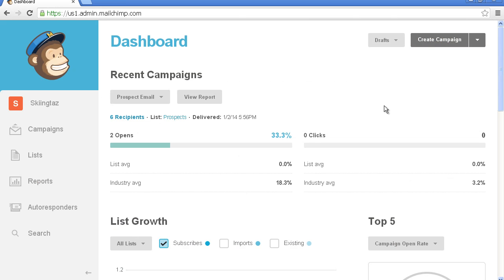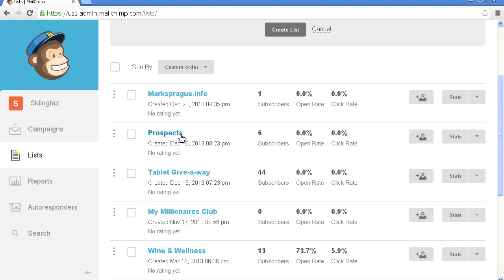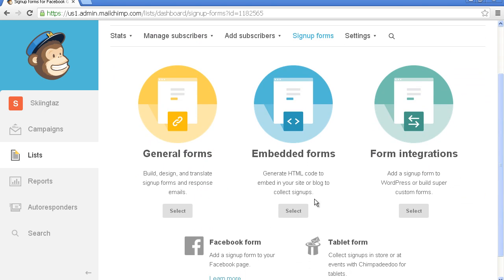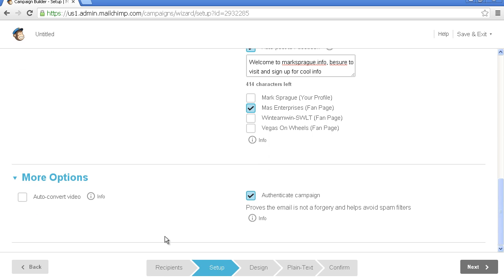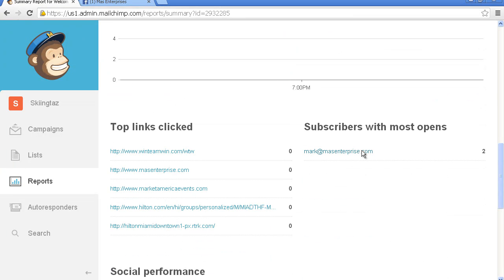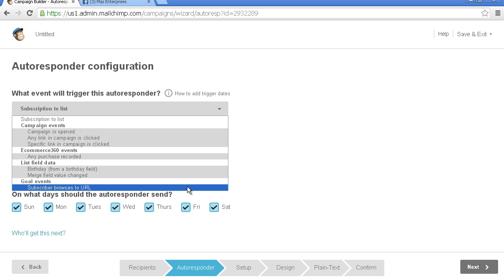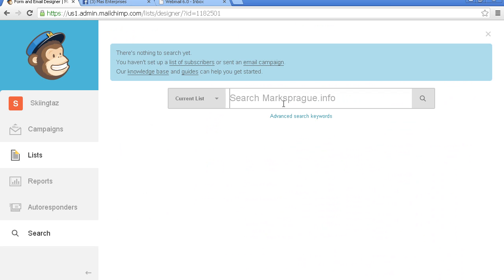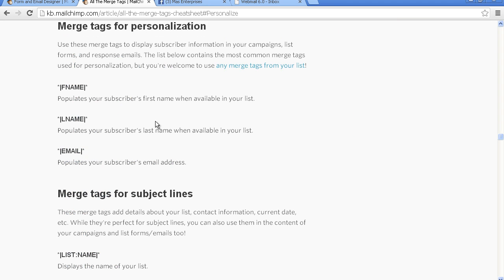Using Mailchimp For Email Campains/List Building/etc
A quick tutorial on how to use mailchimp email service for creating lists/sign up forms for your website and facebook pages. How to create autoresponders(automated emails based on actions). How to send just a regular campaign just once.